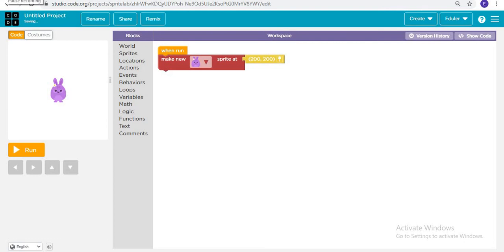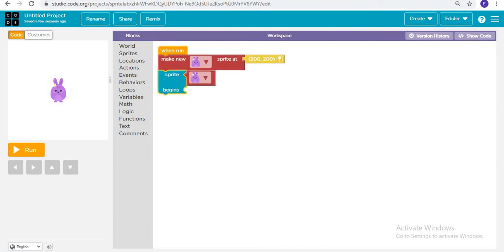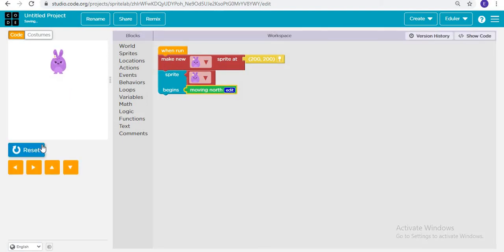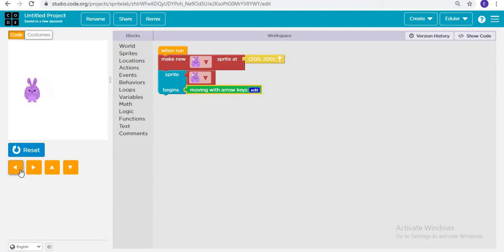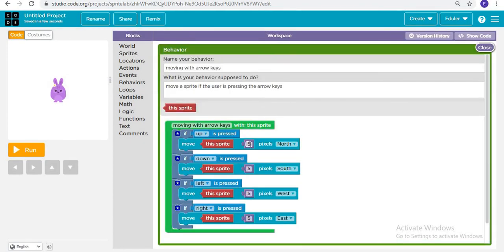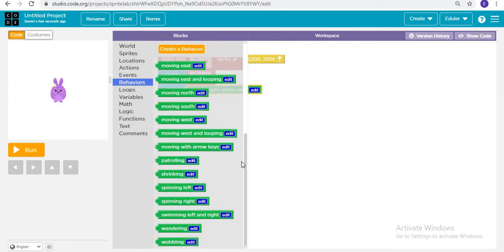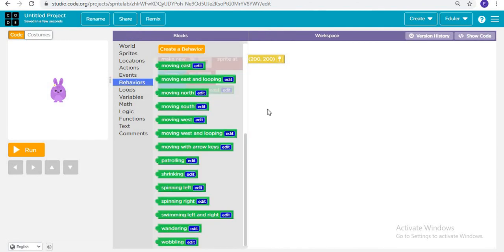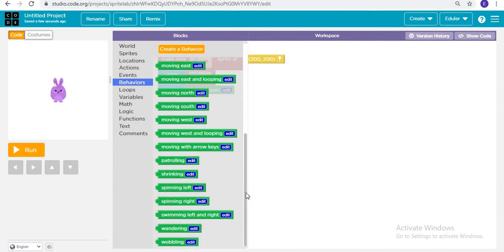Behaviors I Tutorial-3 I Sprite Lab I Code.org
In this video, we will learn behaviors in Sprite Lab of code.org .